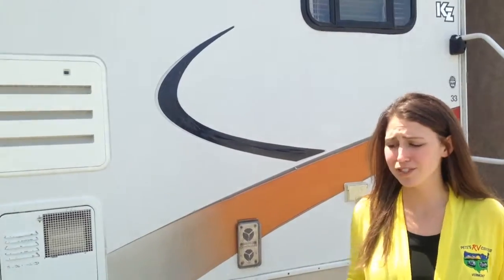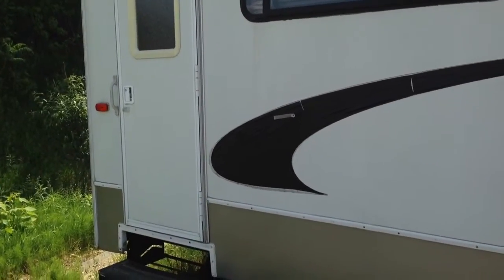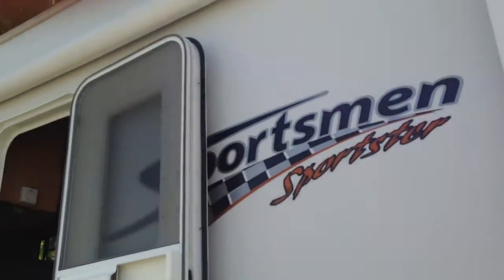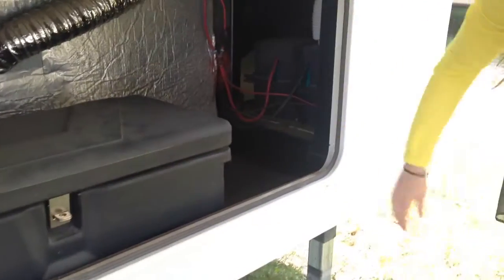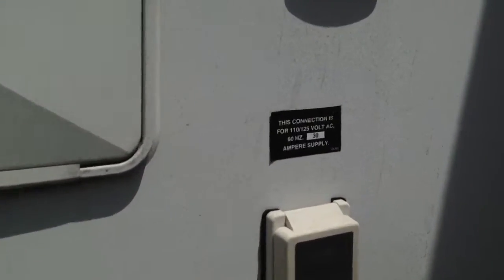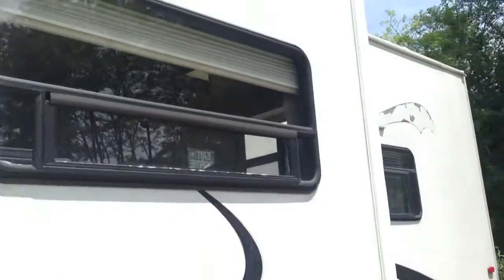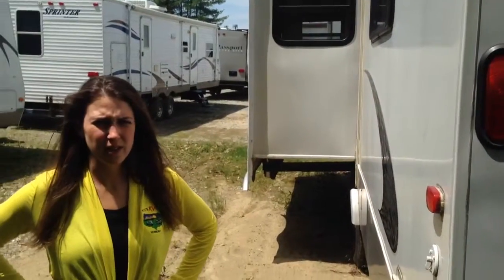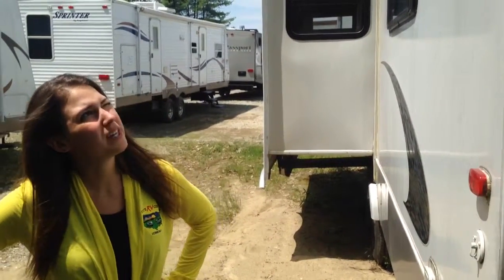2006 KZ Sportsman outside